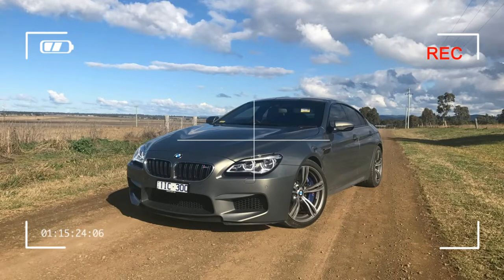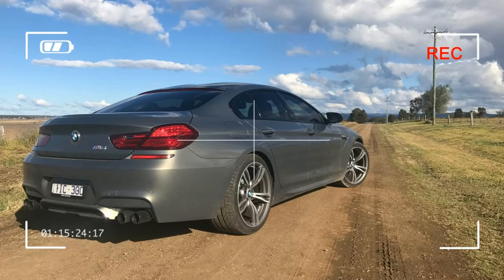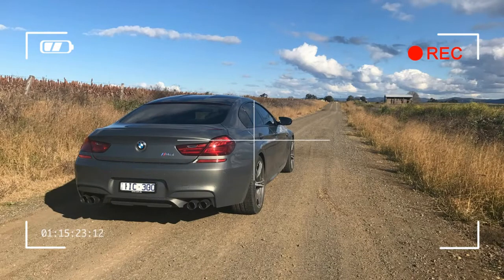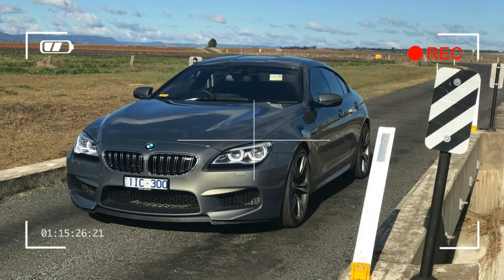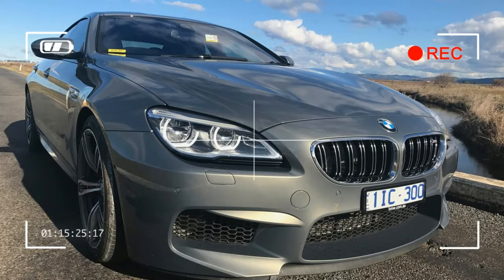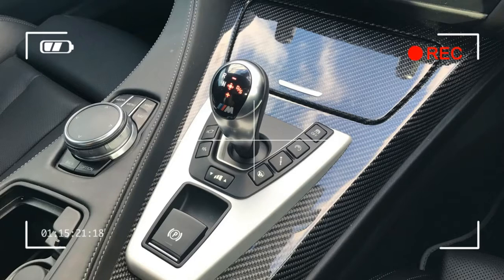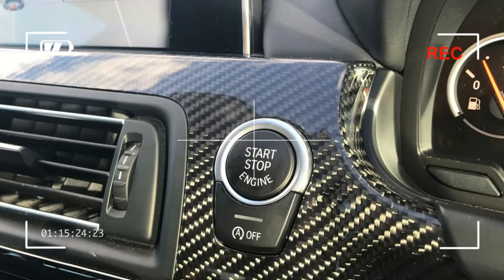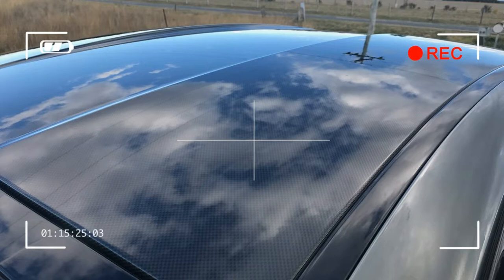[HOT] BMW M6 Gran Coupe review !!!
Why on earth would you buy a $304,200 (plus on-roads) four-door BMW M6 Gran Coupe when you can get a BMW M4 coupe and a decent X5 for less? The answer is simple actually. Because you can.

Here is a car that oozes understated class. It’s subtle, yet aggressive at the same time. It speaks volumes to those that know what it is and yet blends in amongst the folk for which it’s not intended to impress.

It’s practical, yet sporty, and it’s usable as a daily, but also fun when things get serious. It’s a near perfect blend of two worlds. But, it’s by no means perfect.

Here is the thing, we kind of miss the V10 powered M5 of old, and with this current-generation of M5 and M6, which came out five years ago, the shine is starting to wear off a little bit. But BMW updated the M6 with a mid-life tweak a little while ago and it's time we revisit the V8 monster.